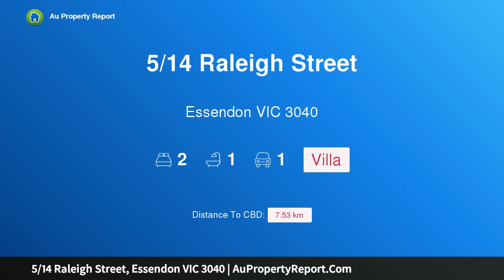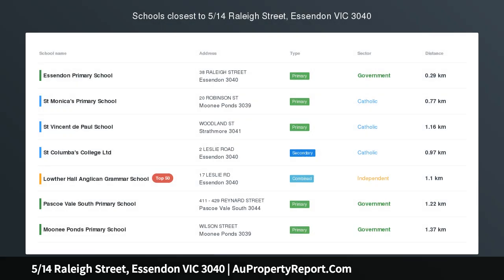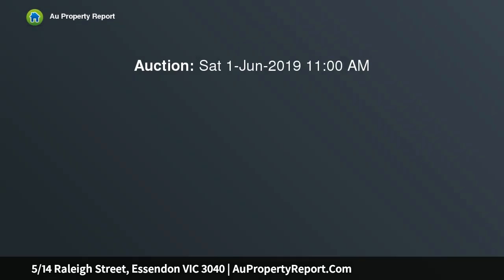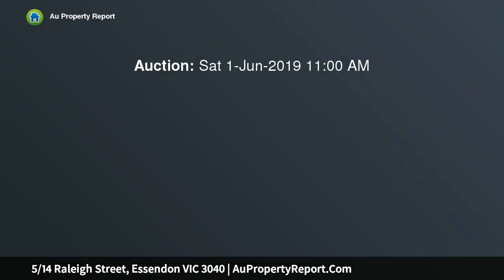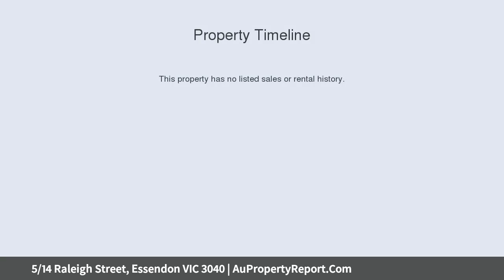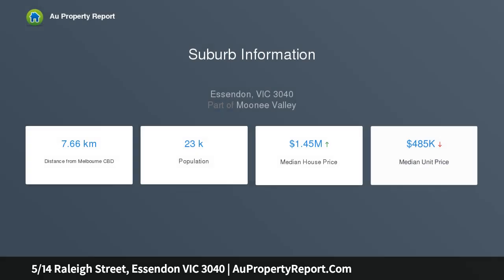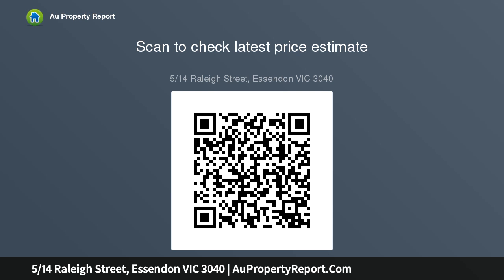5/14 Raleigh Street, Essendon VIC 3040 | AuPropertyReport.Com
5/14 Raleigh Street, Essendon VIC 3040
Property Type: villa
Bedrooms: 2
Bathrooms: 2
Car Space: 1
Windy Hill Prestige